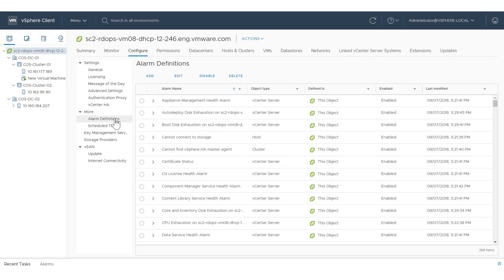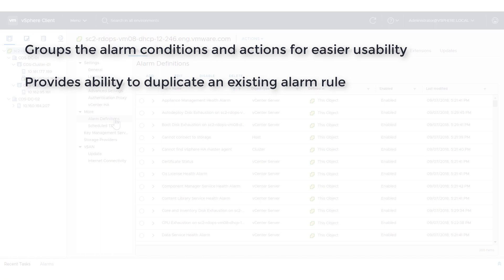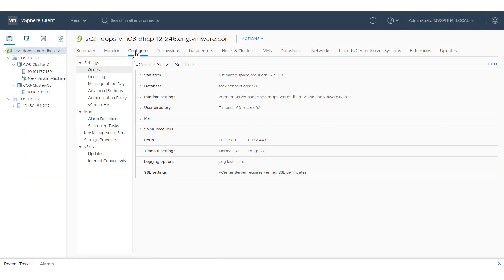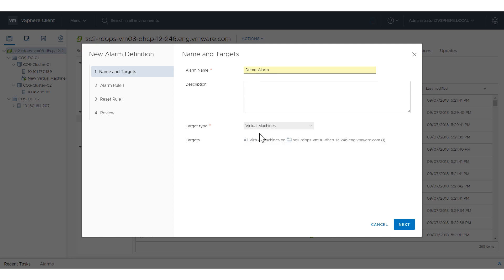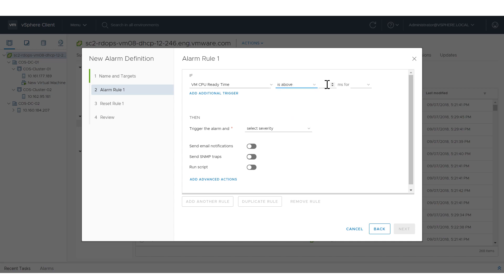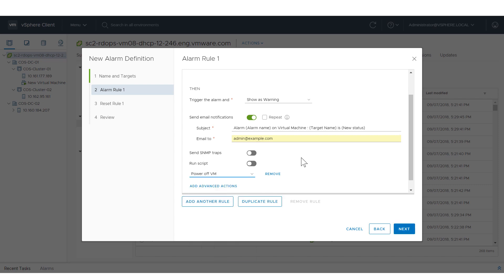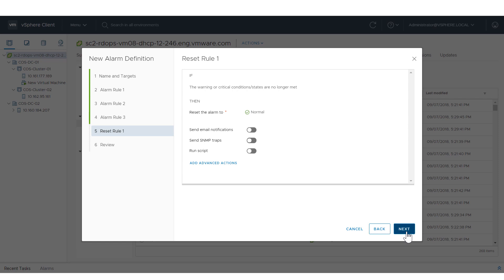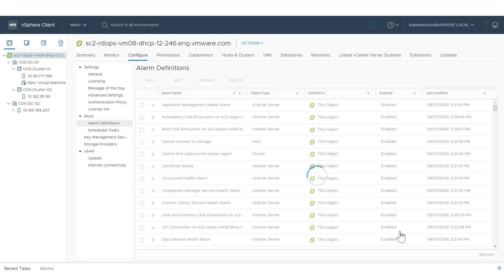Enhancements to Creating Alarms in the vSphere Client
This video gives a brief overview of enhancements to creating alarms with the HTML5-based vSphere Client.